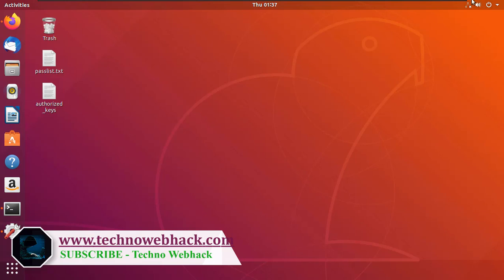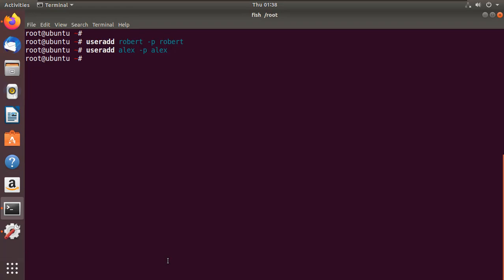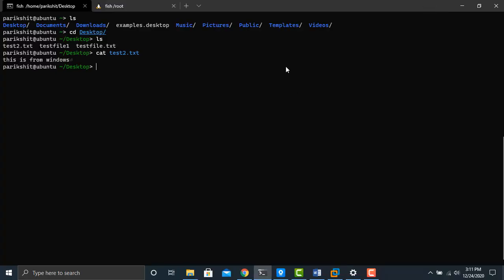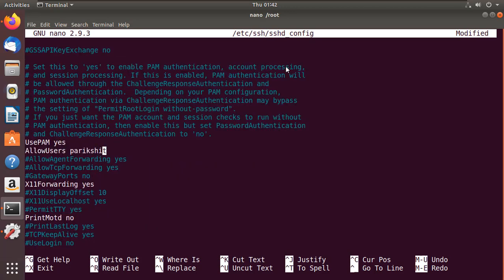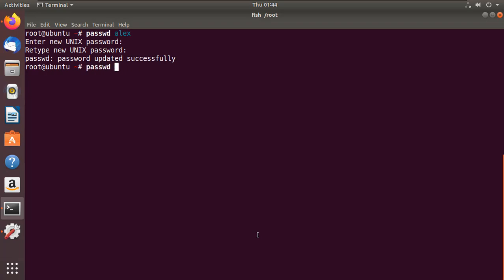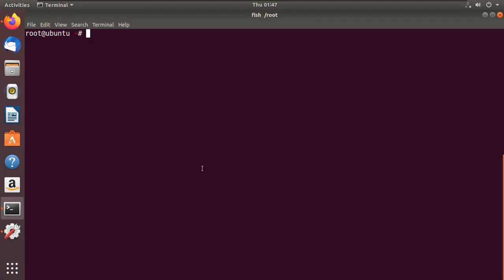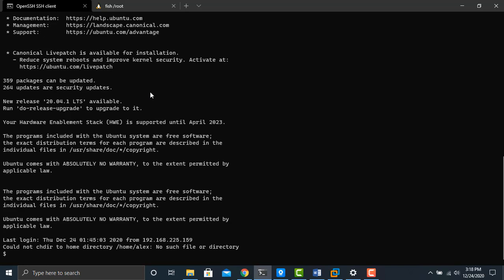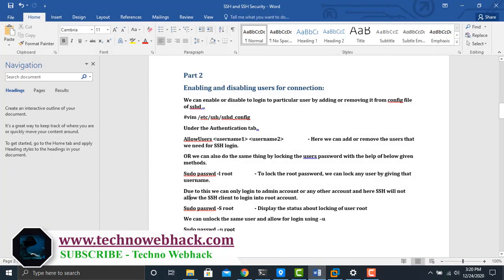SSH User Management - SSH Security - Part 2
Hi Friends,

This is second video in this networking on linux series:

In this video you will learn about SSH User Management - SSH Security - Part 2

Netcat Series:
SSH Security Series:
Networking in Linux Series: